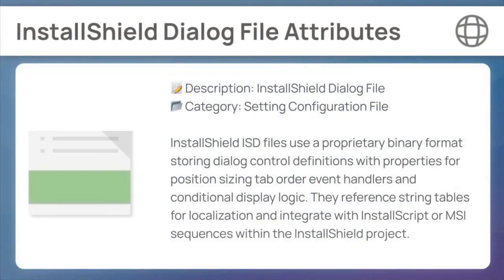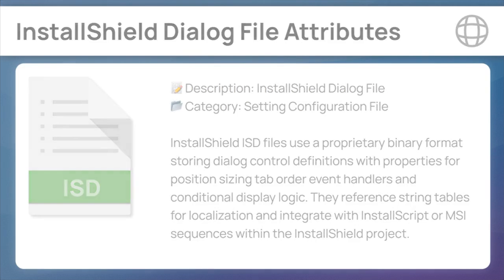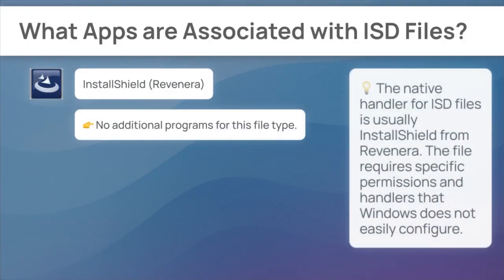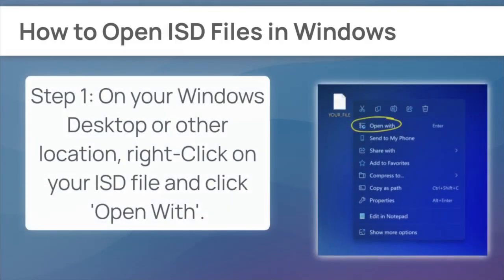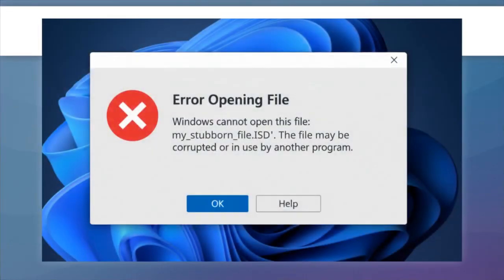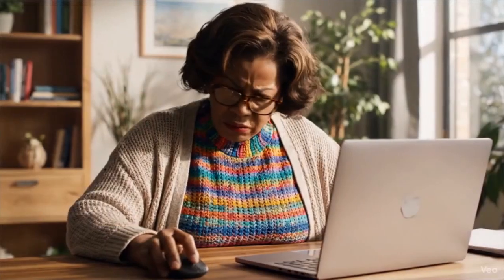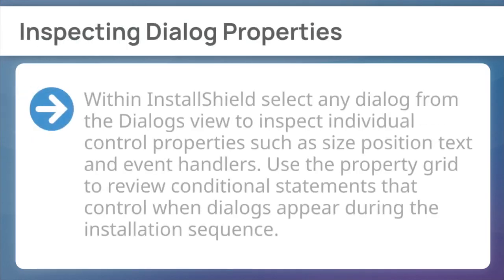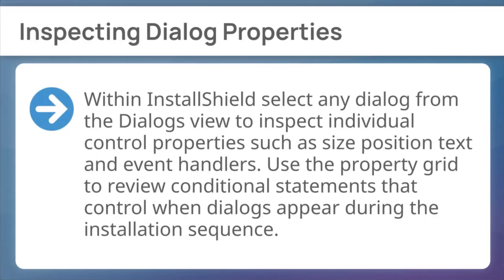ISD Files: How to Open InstallShield Dialog Files Easily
Having trouble getting InstallShield Dialog File to open? I’ll explain how to open, preview, and repair ISD files on Windows—even when the format isn’t recognized.

ISD files are dialog resource files created by InstallShield the widely used software installation authoring tool. They define the visual layout and properties of dialog boxes displayed during software installation including button placements text fields labels and navigation logic for installer wizards.

InstallShield ISD files use a proprietary binary format storing dialog control definitions with properties for position sizing tab order event handlers and conditional display logic. They reference string tables for localization and integrate with InstallScript or MSI sequences within the InstallShield project.

▶ The ISD Solution:

- Opening in InstallShield
- Learn what the ISD file is and what it’s used for
- Learn how the ISD file format was created
- Find the correct program to open the ISD file
- Reset incorrect ISD file association settings
- Inspecting Dialog Properties
- Eliminate Windows errors that prevent ISD file access
- Exporting or Recreating Dialogs

▶ ISD Viewing Apps:

InstallShield (Revenera)

🛠️ Troubleshooting Steps:

1️⃣ Opening in InstallShield

Open the ISD file within its parent InstallShield project using Flexera InstallShield. Launch InstallShield and open the associated ISM project file which references the dialog files. Navigate to the Dialogs view in the IDE to see and edit all dialog layouts with the visual drag-and-drop editor.

2️⃣ Inspecting Dialog Properties

Within InstallShield select any dialog from the Dialogs view to inspect individual control properties such as size position text and event handlers. Use the property grid to review conditional statements that control when dialogs appear during the installation sequence.

3️⃣ Exporting or Recreating Dialogs

If you lack InstallShield you can examine dialog behavior by running the parent installer in test mode or extracting resources with Universal Extractor. For editing export dialog definitions to recreate them in a compatible installer tool like Advanced Installer or WiX Toolset.

Timestamps:

00:00 - ISD File Viewer Setup
00:30 - Defining ISD Files
00:49 - ISD File Format Anatomy
01:09 - Programs for ISD Files
01:25 - Viewing ISD Files
01:53 - Fixing ISD Issues
02:56 - Using a Universal File Viewer